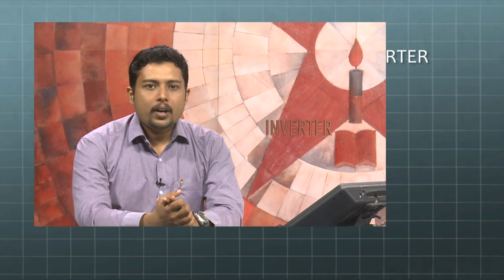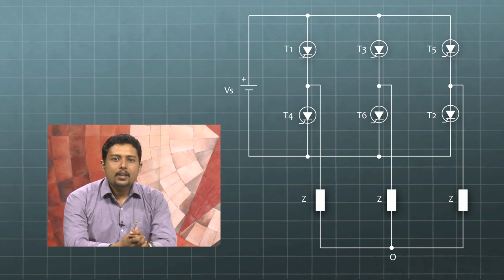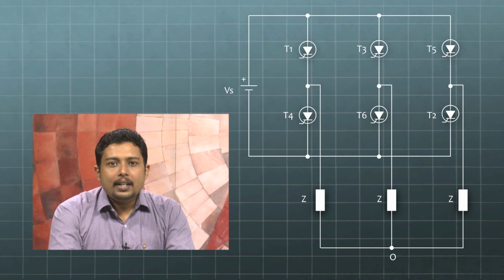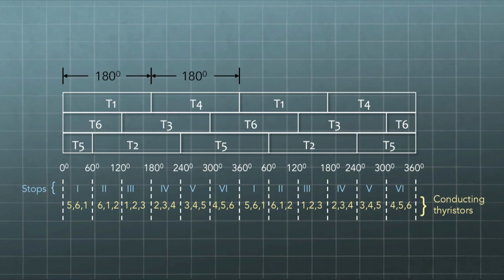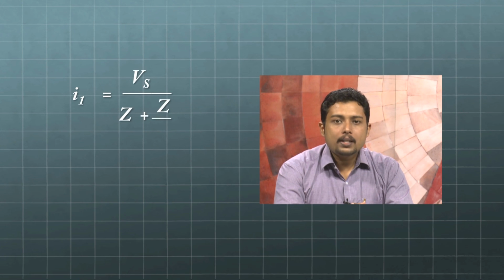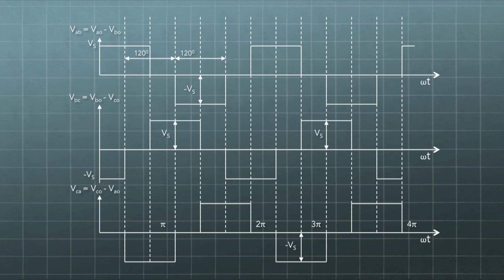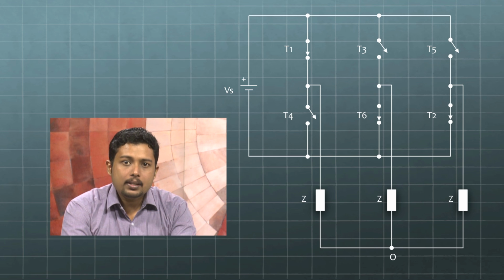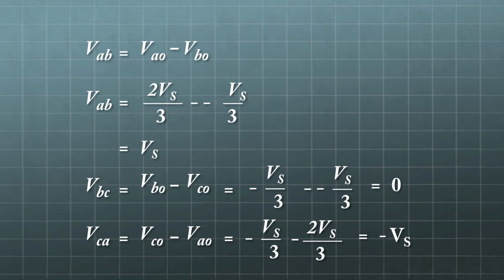Three Phase Inverters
Three Phase Inverters by  Prof. Parag Jose Department of Engineering EEE, 2016-17